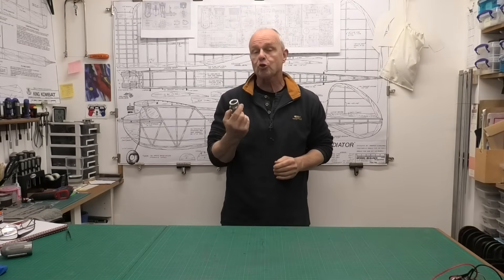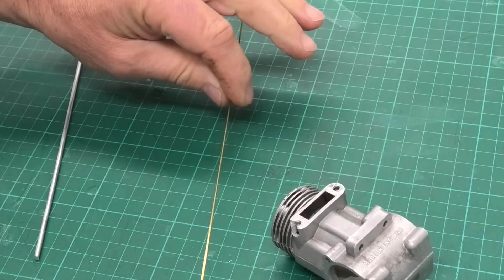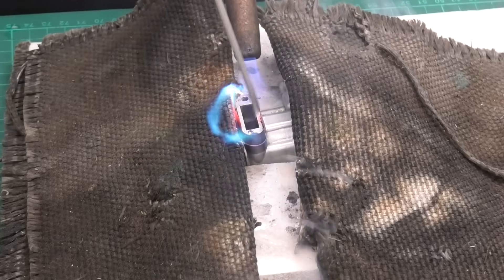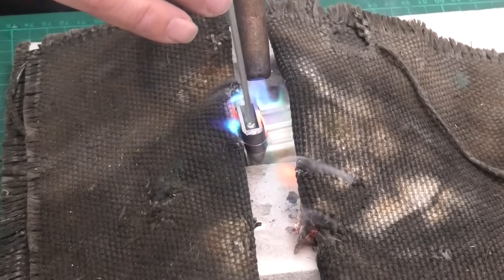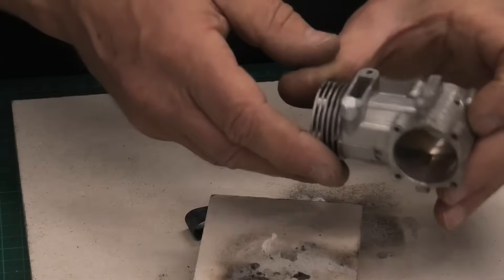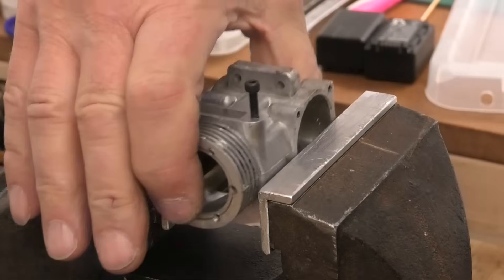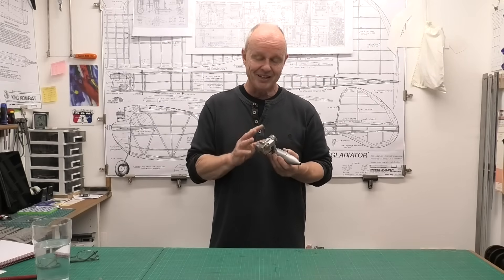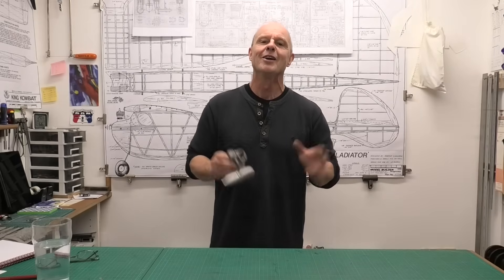Aluminium Brazing - No 1: Broken Exhaust Mount - Crankcase Repair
I used Durafix aluminium brazing rods for this repair